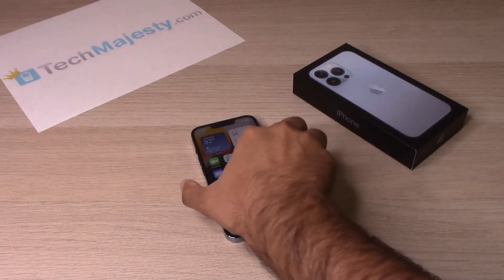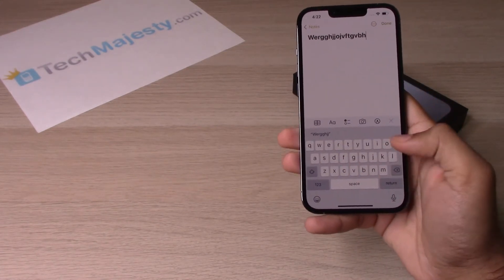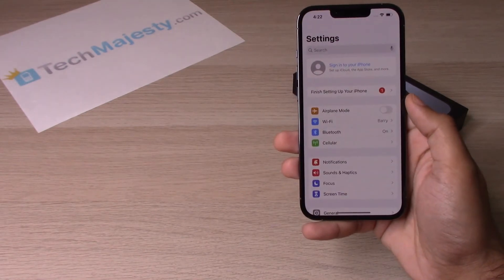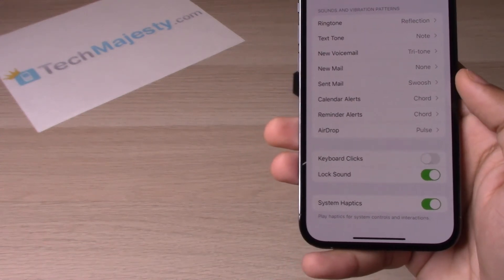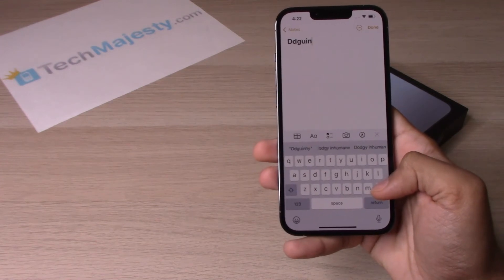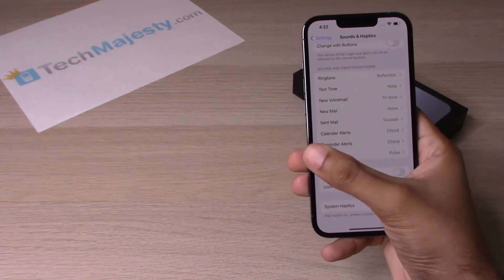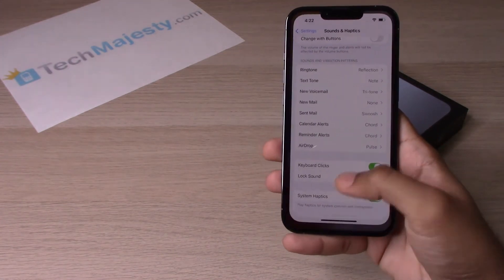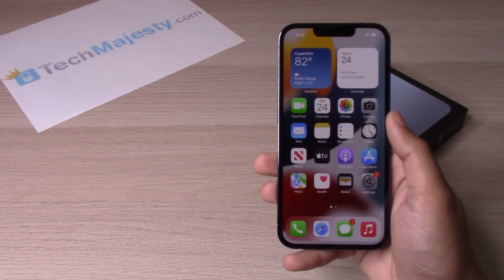How to Turn ON/OFF Keyboard Click Sound: iPhone 13 / iPhone 13 Pro/ iPhone 13 Pro Max/iPhone 13 Mini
In this video we will show you how to turn ON and turn OFF the keyboard click sound on the iPhone 13, iPhone 13 Pro, iPhone 13 Pro max, and iPhone 13 Mini.